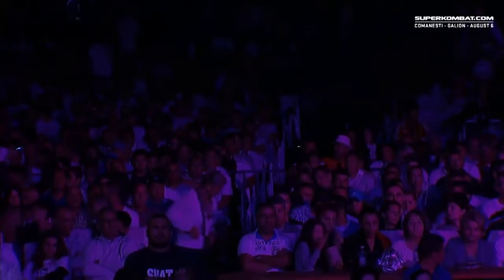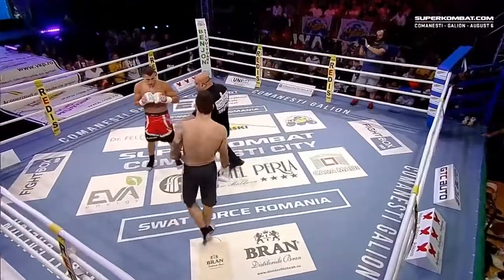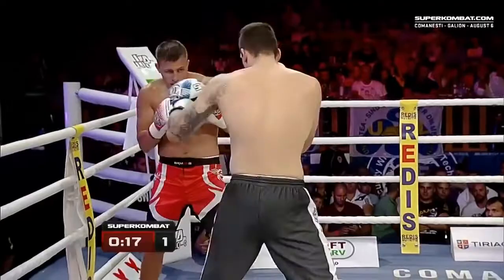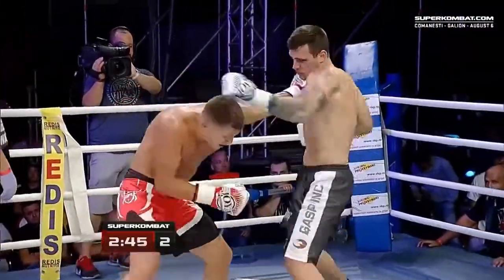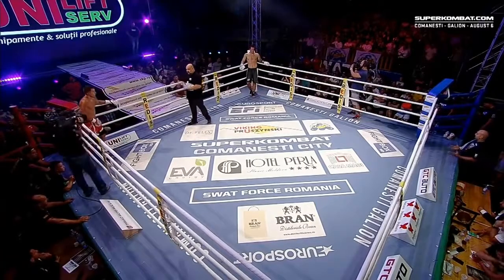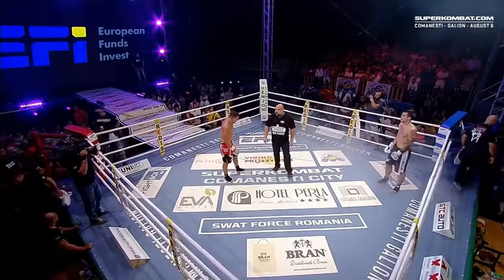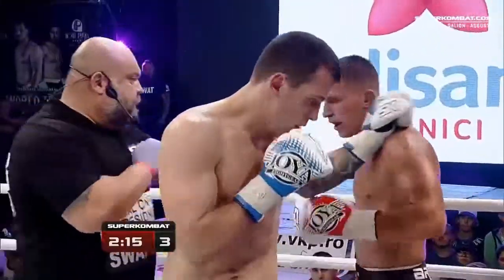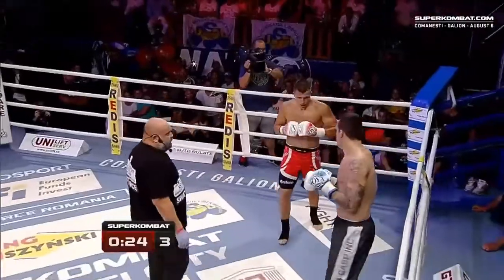Antonio Plazibat Croatia vs Danut Hurduc Romania Superkombat Comanesti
Scorpions Barlad -antrenor Hurduc Danut
KICKBOXING, FITBOX, BOX, CROSSFIT, FITNESS, PERSONAL TRAINING